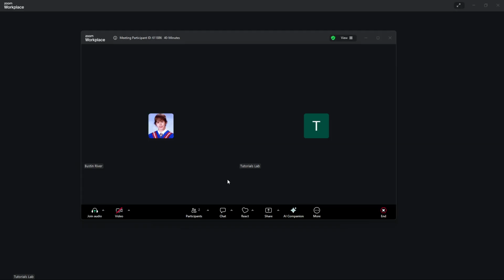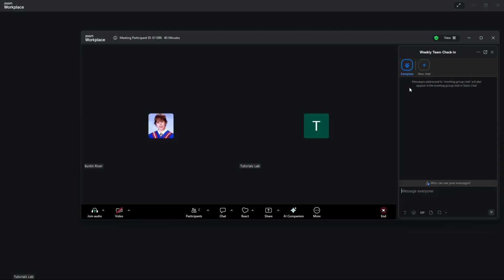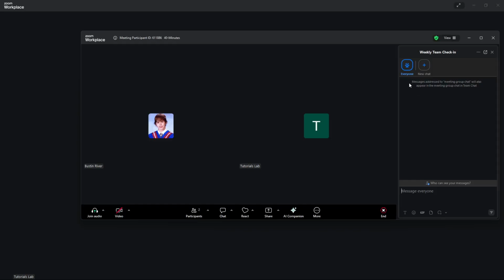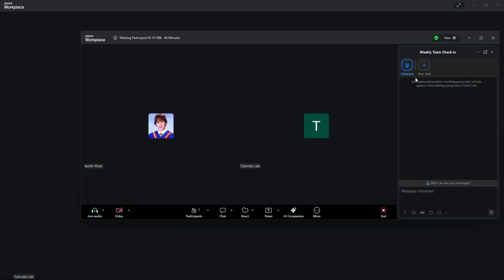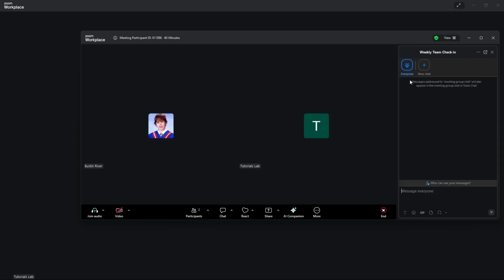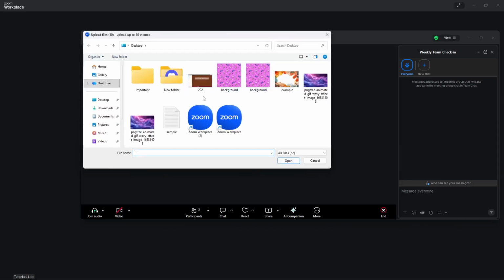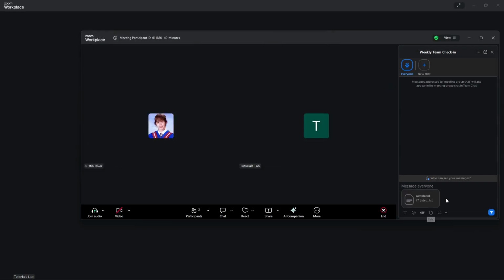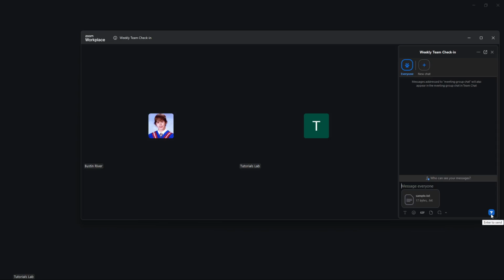How to Transfer Files During a Zoom Meeting (Tutorial 2026)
Along the way, you'll learn how to share files during Zoom meeting, send documents to participants Zoom call, transfer files directly within Zoom meeting, Zoom meeting file transfer tutorial guide, best way to share files in Zoom, setup file sharing options for Zoom, enable file transfer during Zoom call, how to send files on Zoom app, share files with attendees during Zoom, using Zoom to transfer large files, guide to sharing documents in Zoom, complete tutorial for Zoom file sharing